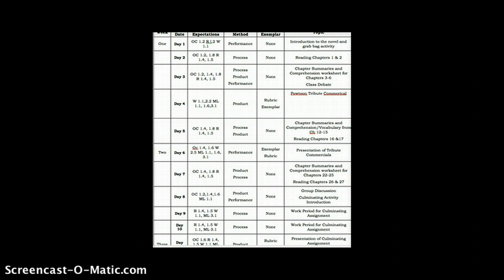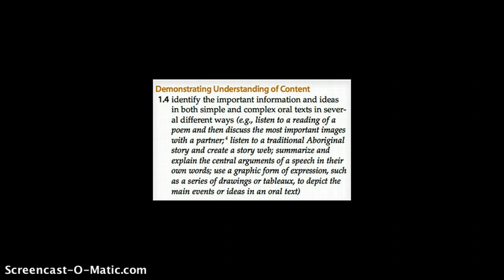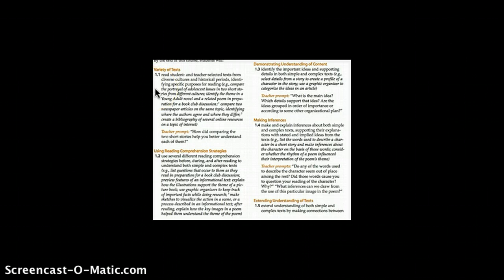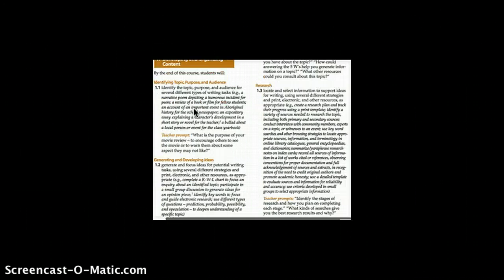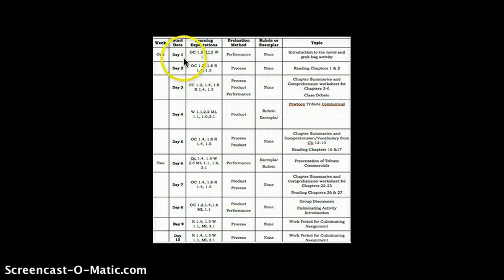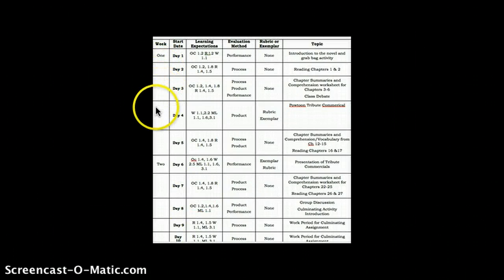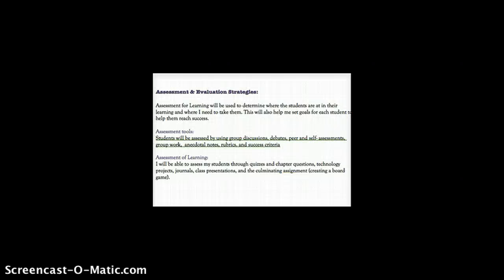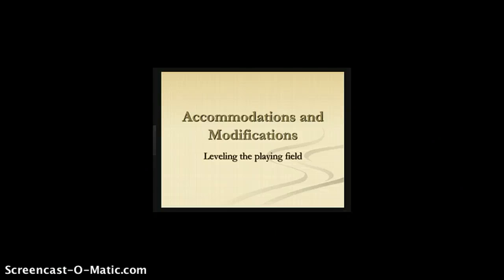The Hunger Game Unit Plan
This video is for my Intermediate ABQ English Course